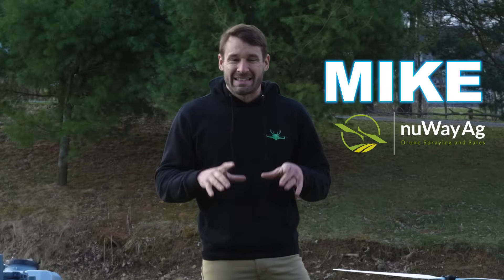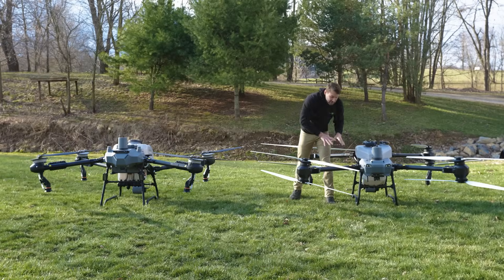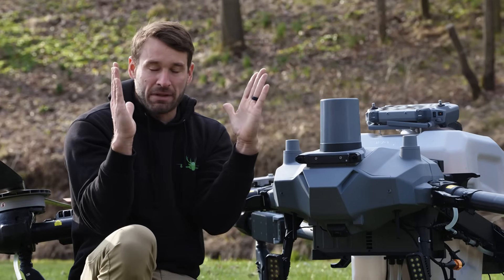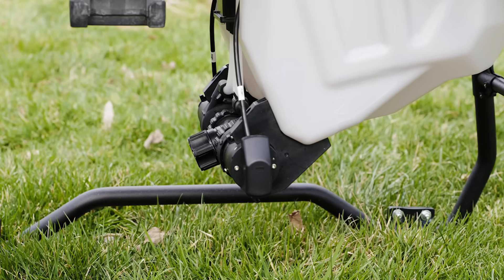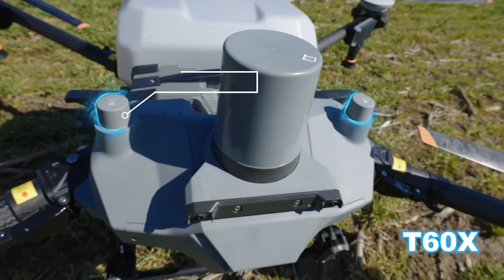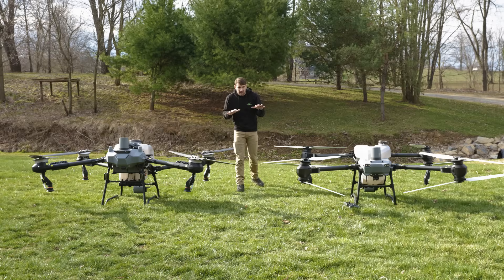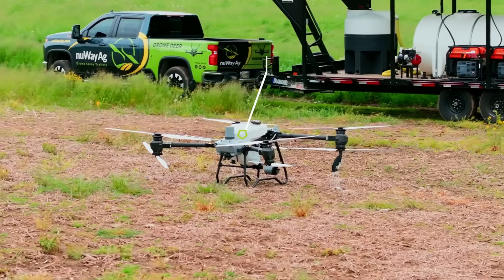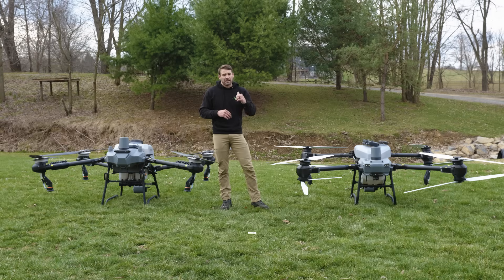T60X vs T50 Hardware Comparison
Hey guys, it’s Mike with nuWay! In this video, I’m diving into the hardware differences between the T60X and T50 spray drones. I’ll break down the similarities between these two powerful agricultural drones and highlight a few key differences that set them apart. If you’re in ag and curious about which drone might work best for your operation, you won’t want to miss this! Got questions about the T60X or T50? Drop them in the comments, and don’t hesitate to reach out to the nuWay team for more info!”